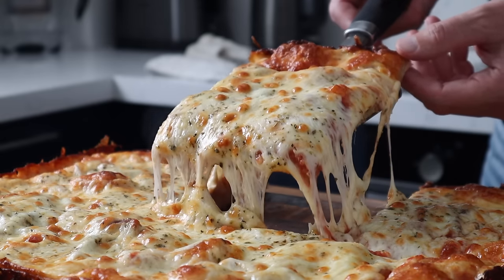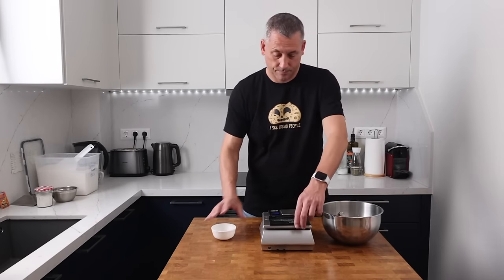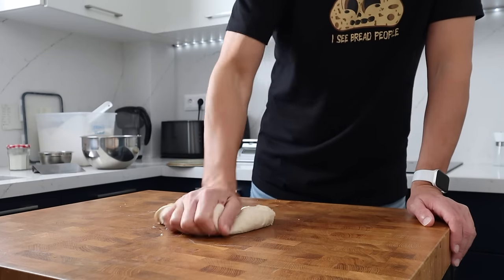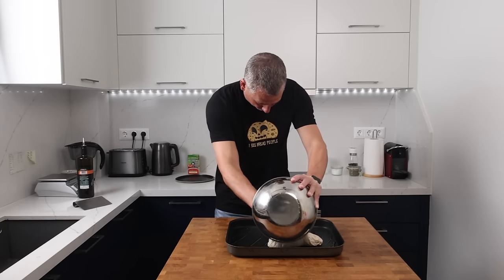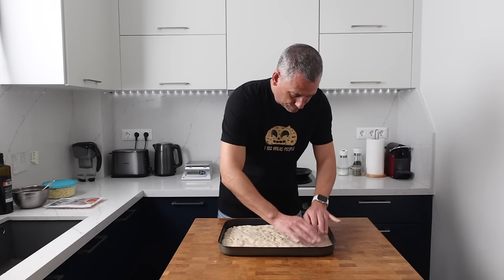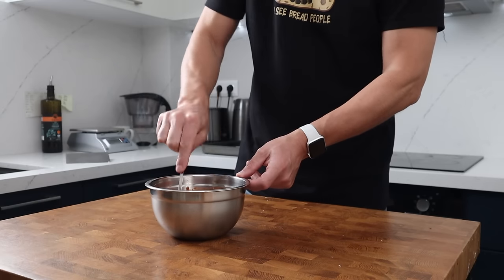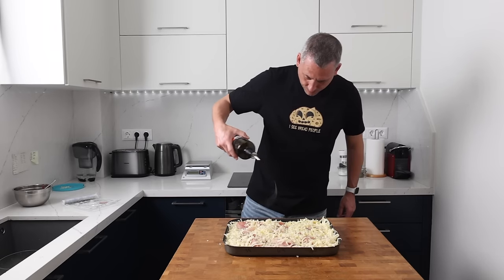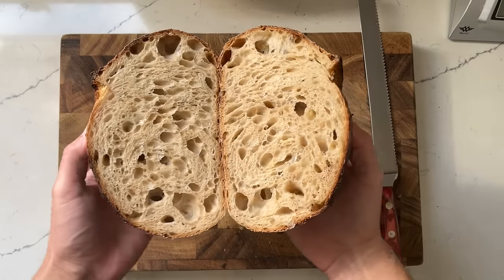Super Easy Dough for Amazing Weeknight Pan Pizza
Master the Art of Scheduling Dough Fermentation! Join me as I guide you through a quick, flavourful pizza dough that ferments while you work. Learn to mix it in 5 minutes and come home to a dough ready to shape and bake. Time-saving tips and more below!

⚖️ My micro scales

🍕 My gigantic & amazing pizza tray